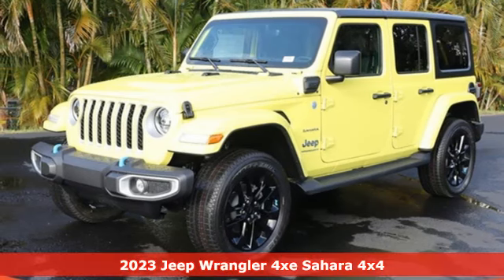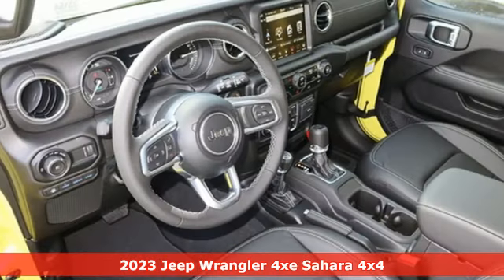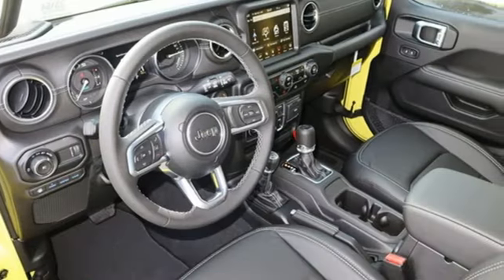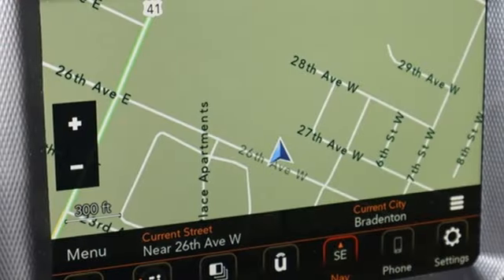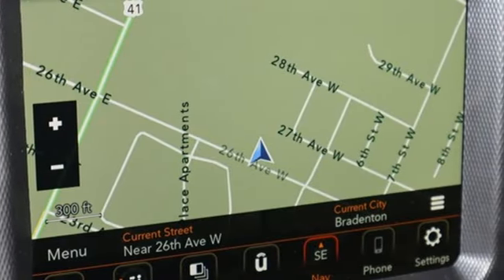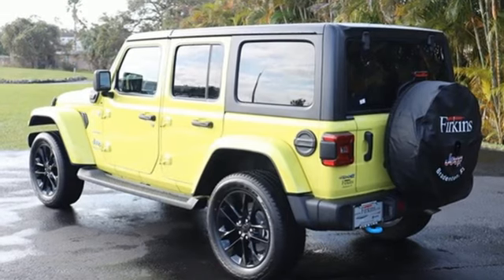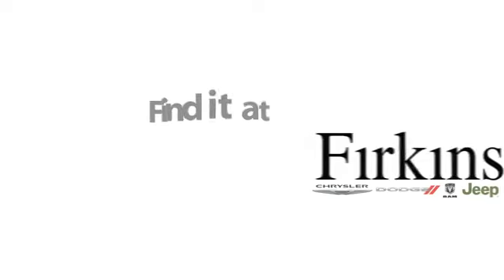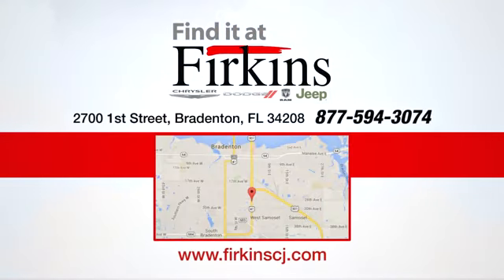New 2023 Jeep Wrangler Brandenton FL Sarasota, FL #23164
Year: 2023
Make: Jeep
Model: Wrangler
Trim: Sahara 4xe
Engine: 2.0L I4 DOHC
Transmission: 8-Speed Automatic
Color: Yellow
Interior: Black
Stock #: 23164
VIN: 1C4JJXP66PW554283
High Velocity Clearcoat 2023 Jeep Wrangler Sahara 4xe 4WD 8-Speed Automatic 2.0L I4 DOHC

Address:
2700 1st Street